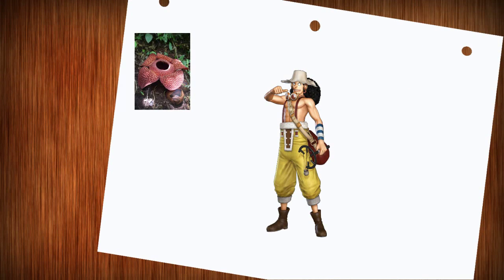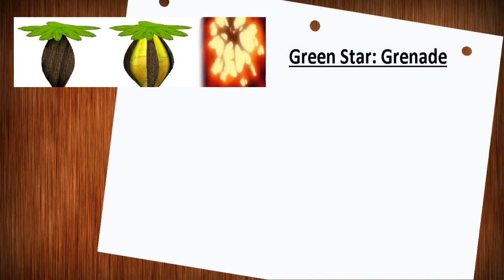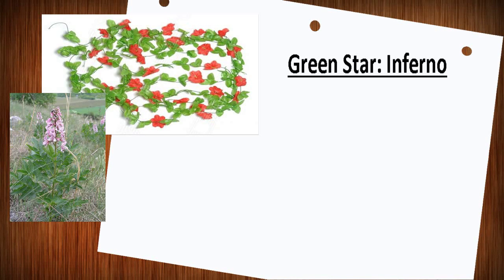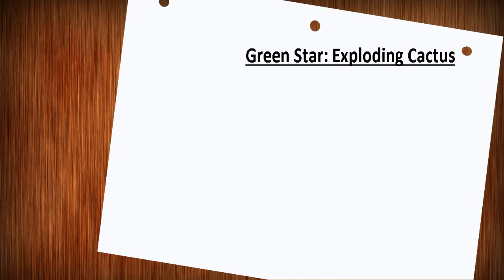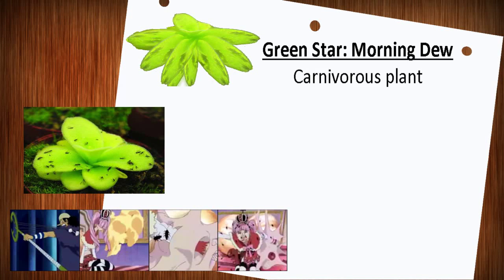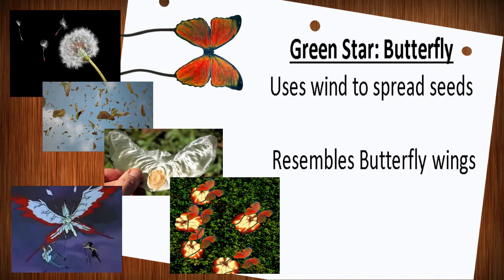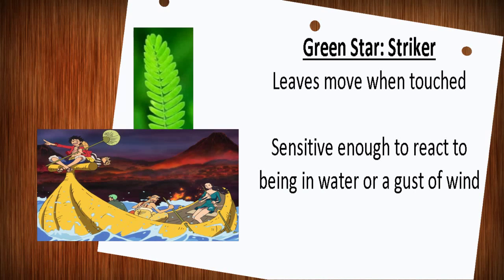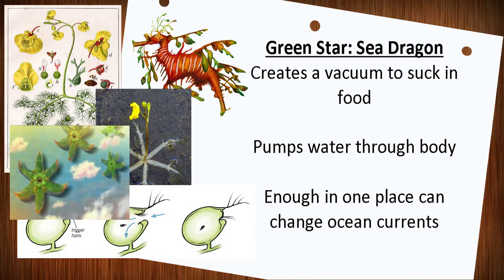What if... real plants were Pop Greens? Part 2 (Fanatic Fiction)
Our world has many plants that Usopp would find useful.
VarietyofInterests.com
Hosted, researched and edited by: Andrew Jacobson